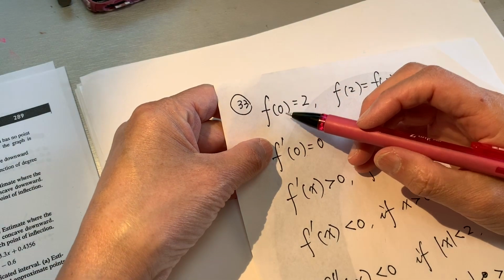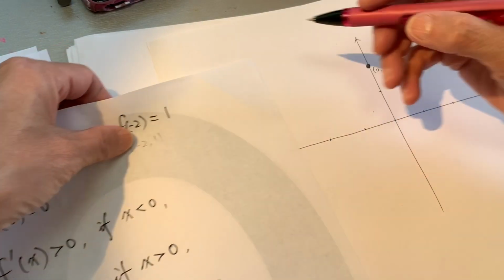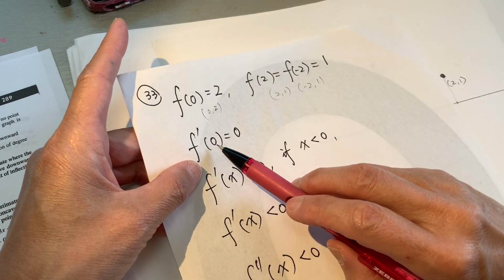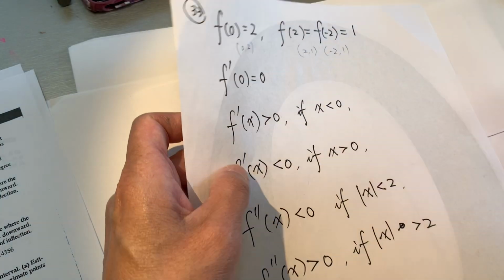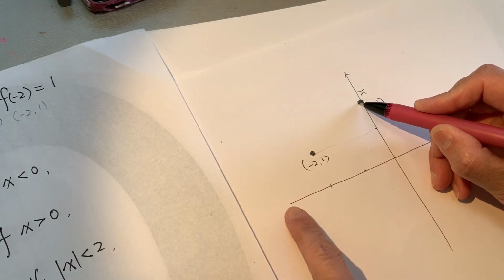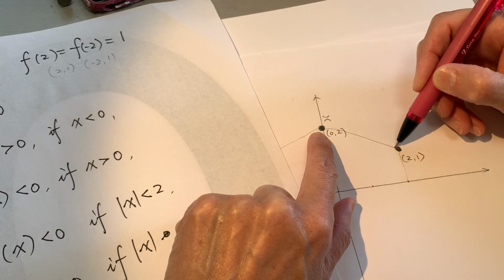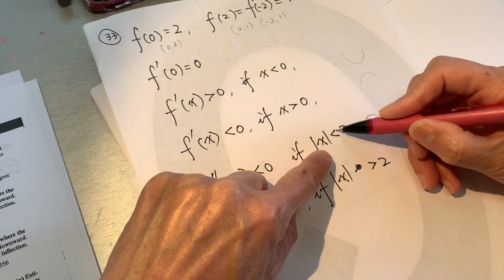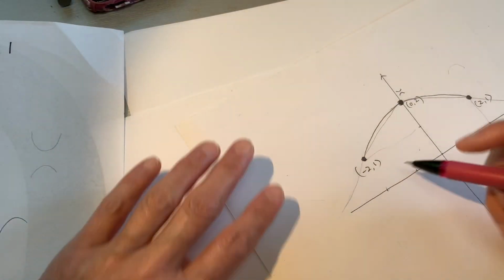Calculus graphing asmr - math in household terms